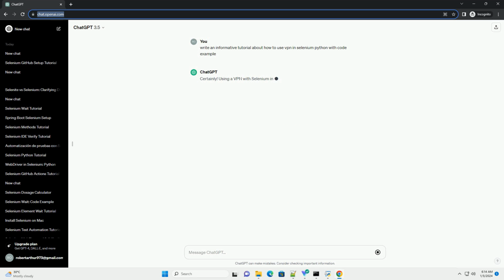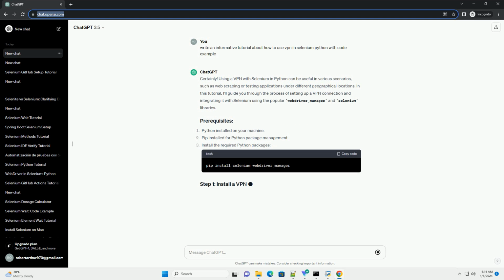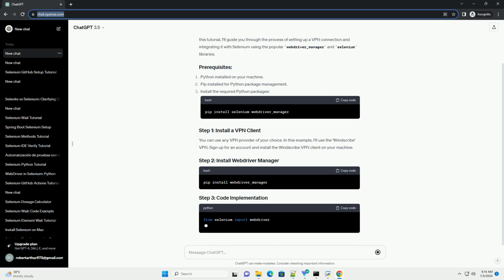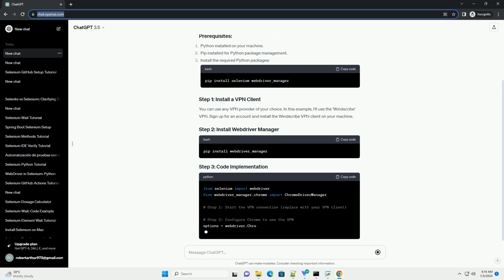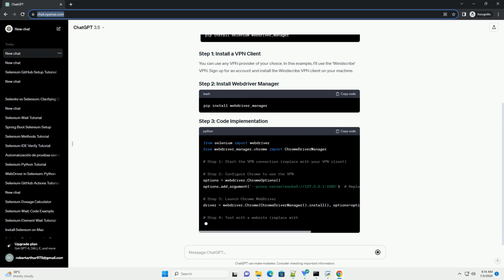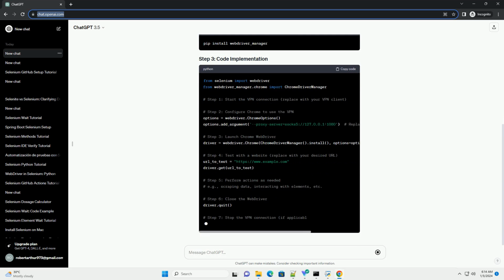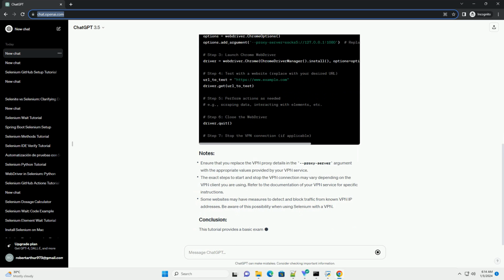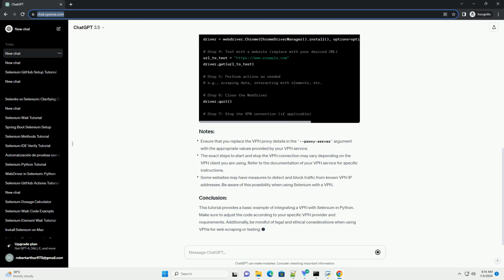how to use vpn in selenium python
Certainly! Using a VPN with Selenium in Python can be useful in various scenarios, such as web scraping or testing applications under different geographical locations. In this tutorial, I'll guide you through the process of setting up a VPN connection and integrating it with Selenium using the popular webdriver_manager and selenium libraries.
You can use any VPN provider of your choice. In this example, I'll use the 'Windscribe' VPN. Sign up for an account and install the Windscribe VPN client on your machine.
This tutorial provides a basic example of integrating a VPN with Selenium in Python. Make sure to adjust the code according to your specific VPN provider and requirements. Additionally, be mindful of legal and ethical considerations when using VPNs for web scraping or testing purposes.
ChatGPT